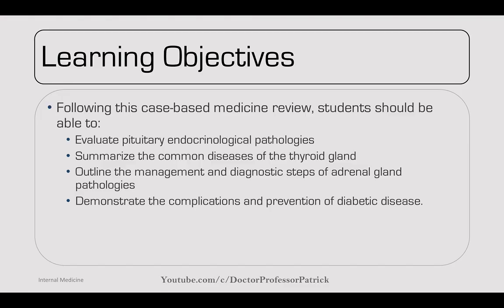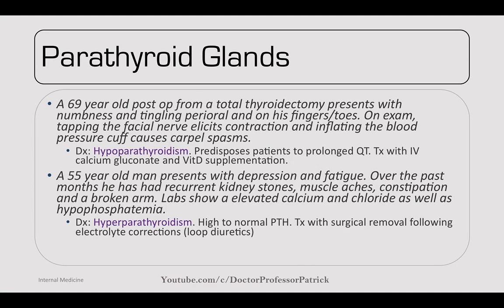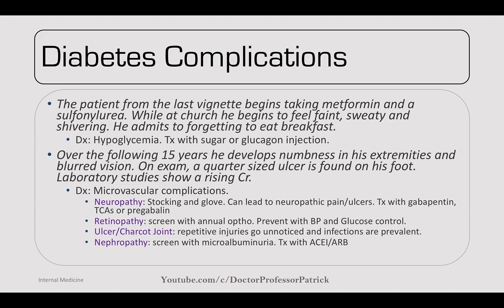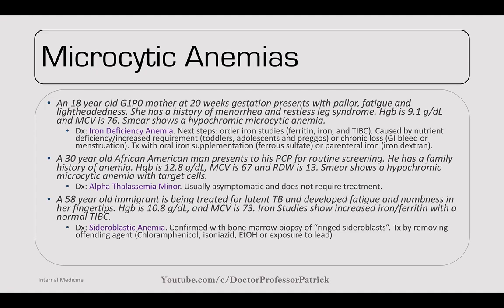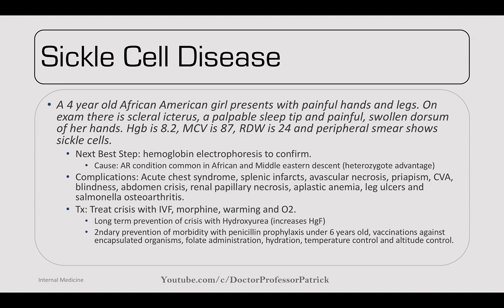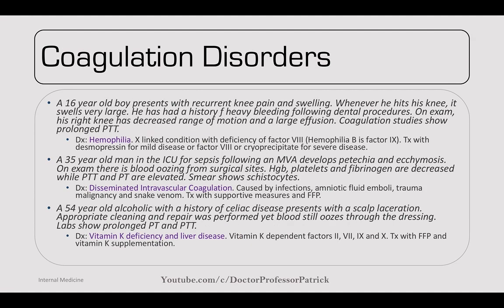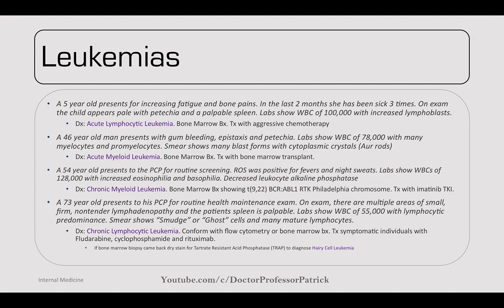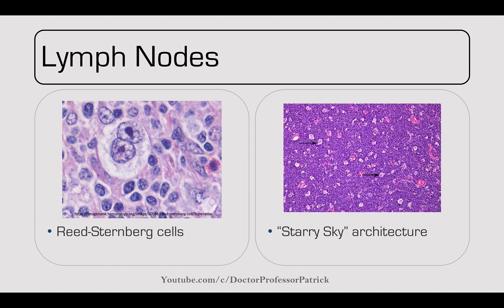Doctor Professor Patrick- Internal Medicine Review Part 5: Endocrinology and Hematology